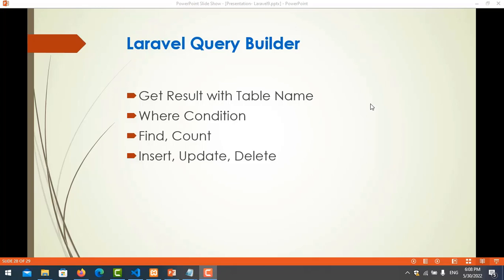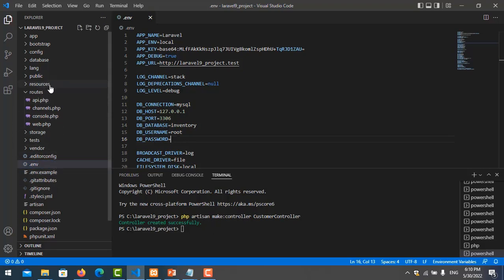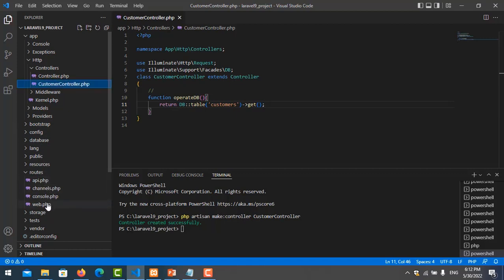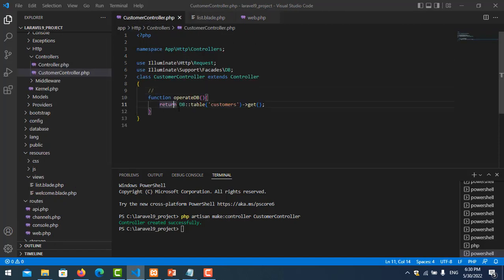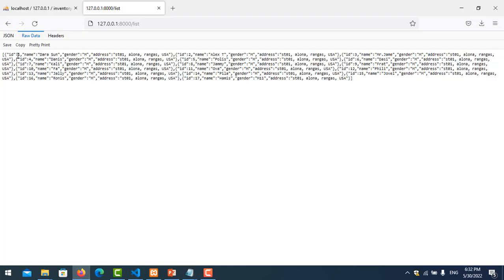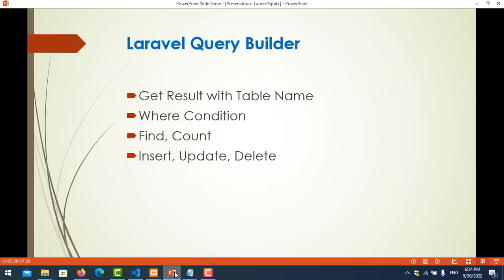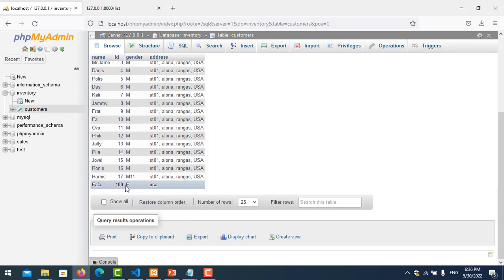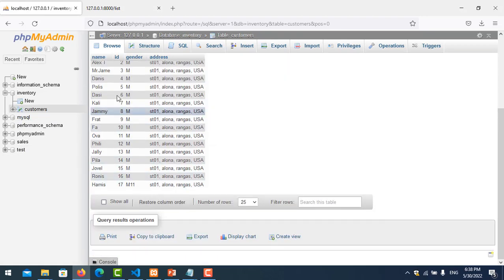Laravel 9 tutorial - Query Builder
Get result with table name
where condition
find,count function
insert, delete, update